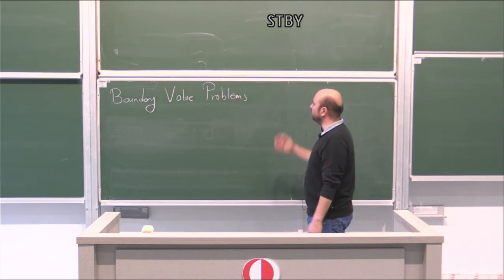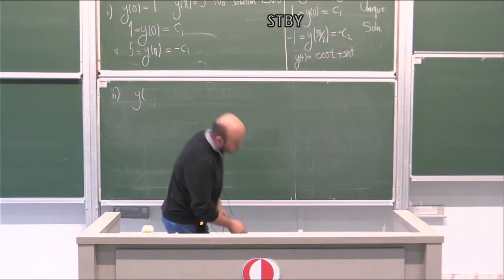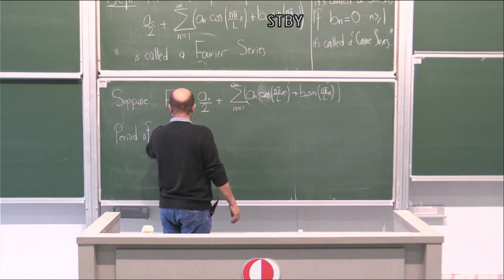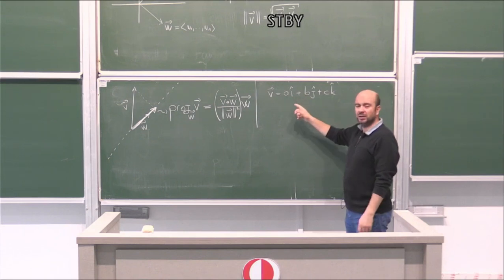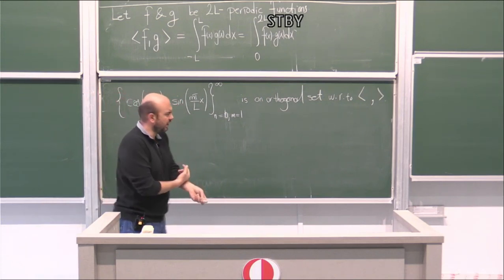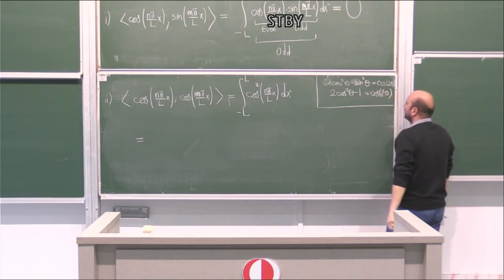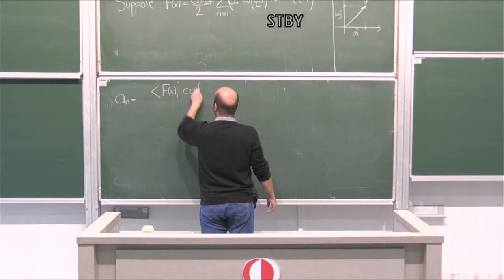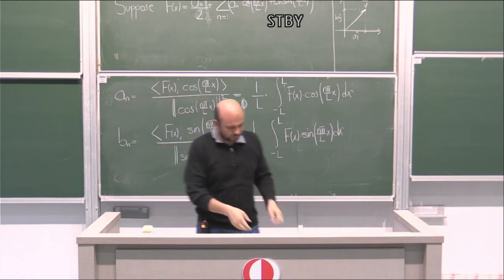MATH 219 Video 41 Boundary value problems. Fourier Series